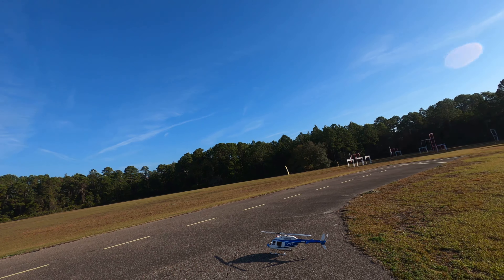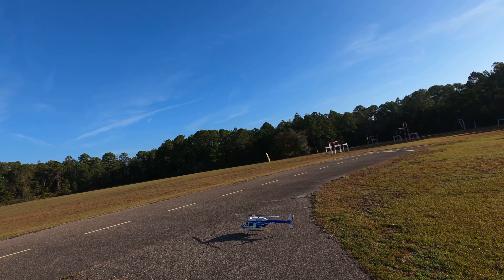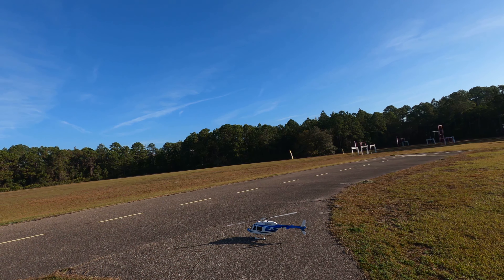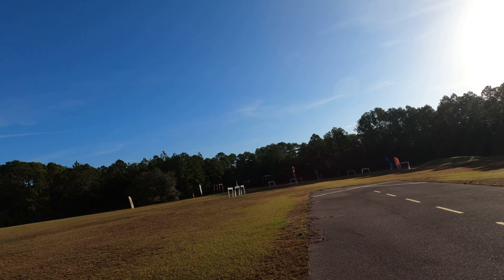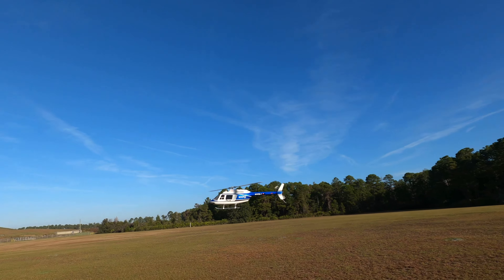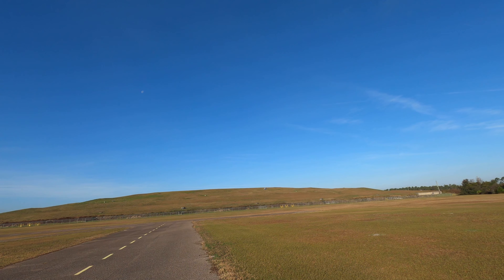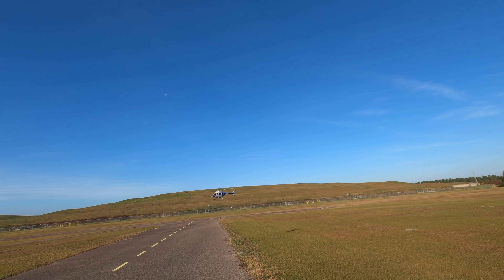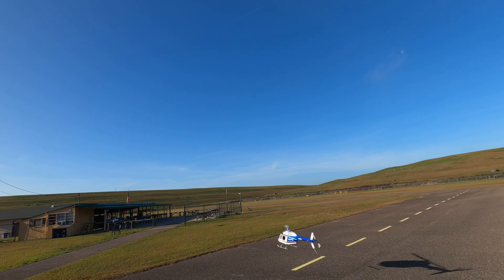Trex 700 Bell Jet Ranger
4K@60 FPS